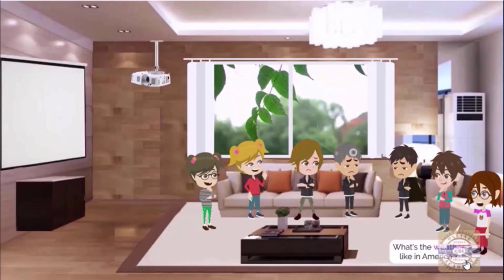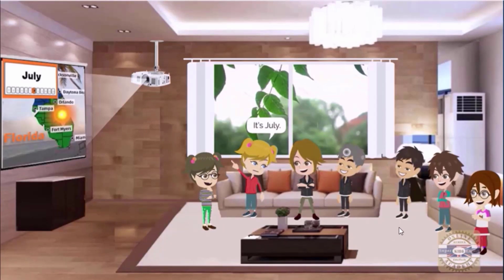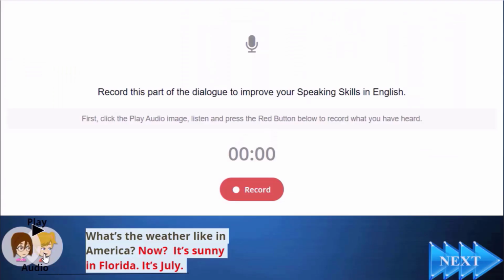Learn to talk about the Weather and Months | Do it and Speak English | Chapter 8 / Video Story 3A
Watch the Learn to talk about the Weather and Months Speaking Practice videos to learn and have fun. Developing speech skills at a young age is crucial to speak a language fluently and accurately. Please encourage your kids to watch the Learn to talk about the Weather and Months Speaking Practice educational video several times by repeating each target word and sentence they hear.

Are you a parent looking for ways for your child to learn to speak English at home without external support? Are you an English teacher looking for a tool to quickly improve your student's speaking skills?

We strongly recommend kids watch all the Video Stories and do all the activities in the Complete Course several times to enhance their English skills permanently.

Video activities are one of the most effective ways to improve pronunciation and the ability to speak at a young age.

This channel provides parents and English teachers worldwide for free with the Interactive Almina Online Kids Academy Language Learning Platform's "learn by doing" recorded activities to improve the learner's English skills at home without external support.

This is the only Complete Video Course on YouTube aligned with Cambridge Pre-A1 Starters level of English. It covers all its topics and motivates children to learn and improve their reading, writing, listening, and speaking skills.

Improving these skills at a young age to speak a language fluently and accurately is unquestionable.

To do so, many speaking and pronunciation exercises are available in all 252 videos.

There is no way to place a Progress Dashboard on YouTube.

So, to ensure skill improvement and meet the Cambridge Pre-A1 requirements, completing all the topics by watching educational videos in each Chapter multiple times by repeating the target words and sentences is crucial.

Children learn the Clothes, the Weather, and the months of the year in Chapter 8 of the Complete Video Course. With colorful animations and engaging characters, kids will learn vocabulary related to clothes, the weather, and the months of the year playfully and memorably.

Also, they will learn about the clothes, the weather, and the months of the year through fun and interactive videos and learn to talk about these subjects from the basics up. Along the way, they'll learn to say the name of the clothes, describe the weather perfectly, say the months, and do fun activities to practice their knowledge.

In English, they'll learn blouses, boots, coats, dresses, gloves, jackets, jeans, pants, pajamas, raincoats, scarf, shirts, shoes, skirts, slippers, socks, sweaters, ties, sneakers, t-shirts, and winter-hat.

Also, they'll learn the weather: windy, warm, sunny, stormy, snowy, smoggy, rainy, hot, foggy, cold, cloudy, and clear.

They'll learn the months of the year: January, February,  March, April, May, June, July, August, September, October, November, and December.

The kids will improve their reading, writing, listening, and speaking skills by watching the related educational videos.

This channel offers a fun and educational experience that will keep kids engaged and excited to learn.

Take advantage of this opportunity for your child to learn about the weather and clothes in English in a fun and easy way!

Watch, learn, and have fun!